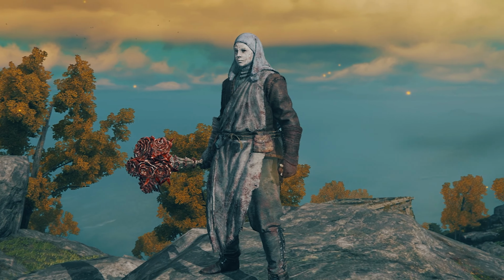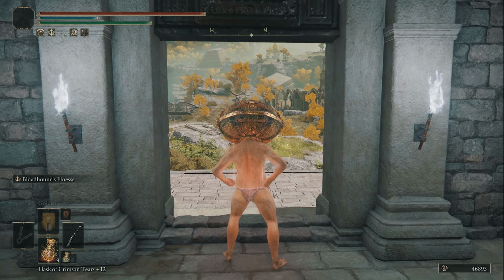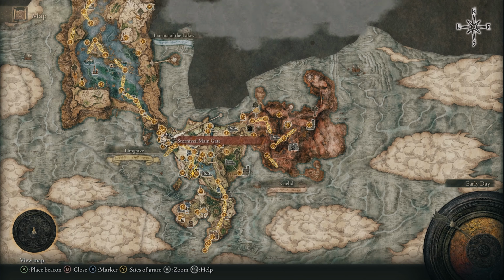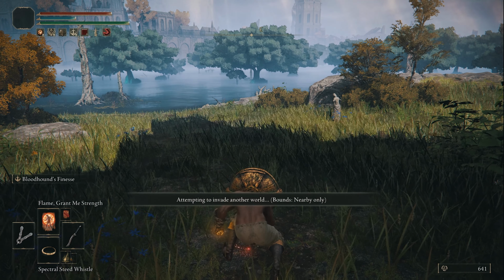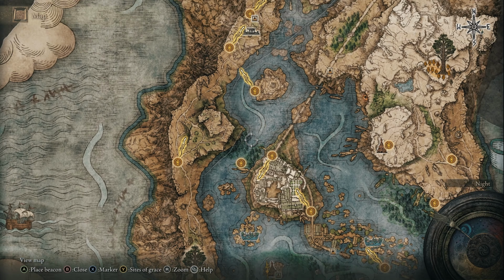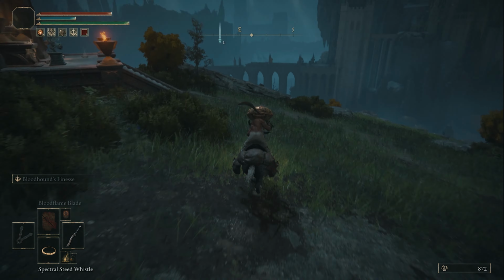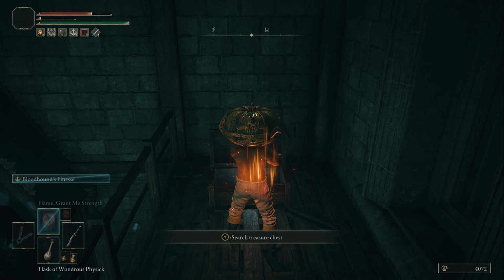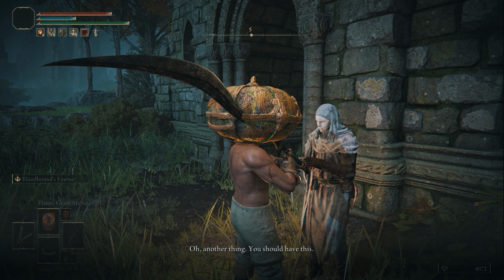Elden Ring: WHITE MASK VARRE Full Quest Guide | RUNE FARM and REWARDS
In this Elden Ring Guide,  I will show you how to complete White Mask Varre's FULL quest with ALL Rewards and missable items, including the WHITE MASK helm which is an essential for every bleed build in Elden Ring and an infiite Rune Farm to get as many runes as you desire.

I'll cover a few tricks to defeating certain enemies in the most effective way I found to get this quest done, and it is easily in my top 3 of side quests in the game.  All of my guides are aimed at new players to Elden Ring as well as still learning alot about the game myself.

If you enjoyed the video or found it helpful please consider a like or a sub and chucking that bell on for upcoming videos.

RECENT VIDEOS;

GODSKIN DUO GUIDE NO SLEEP with BOLT OF GRANSAX | TRINA'S LILLY LOCATION'S and SLEEP POT CRAFTING

LEVEL 1 LEYNDELL GLITCH | Get The BOLT OF GRANSAX Before ANY BOSS |